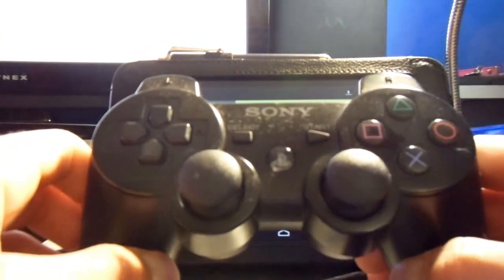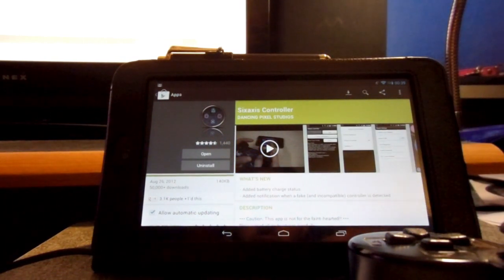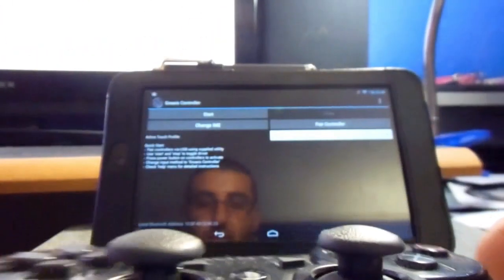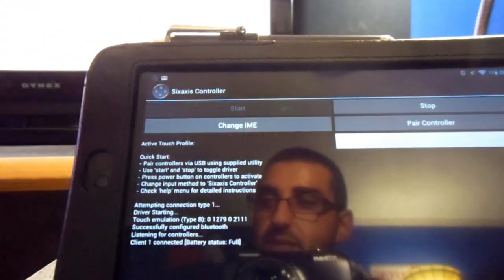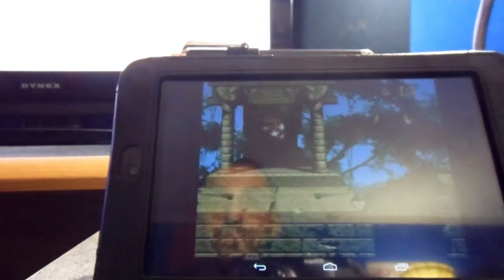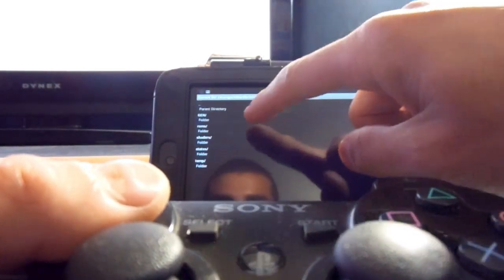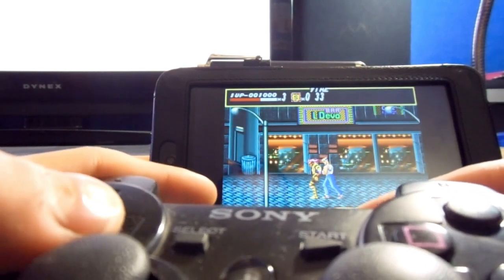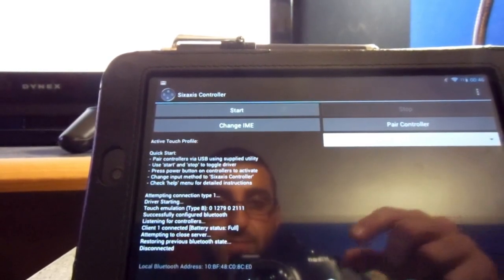How to Use Your PS3 Controller on Android Devices (Six Axis)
I show how to hook up a Playstation 3 controller to an Android device via Bluetooth.

Steps:
1. Download and install Six Axis app from Play store.
2. Download and install pairing tool from link.
3. Open app and pairing tool.
4. Connect PS3 controller to computer.
5. Type "Local Bluetooth Address" into pairing tool and click update.
6. Hit "Change IME" in app and select "Six Axis Controller."
7. Hit "Start"
8. Push "PS" button on controller.
9. Enjoy.